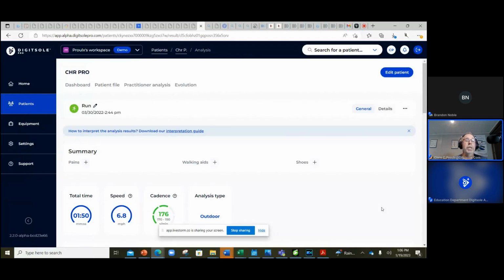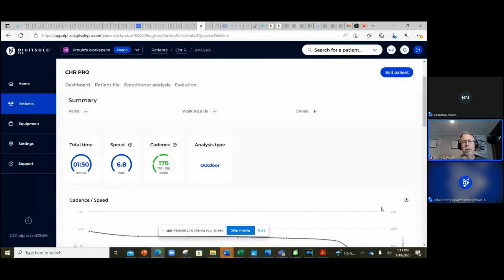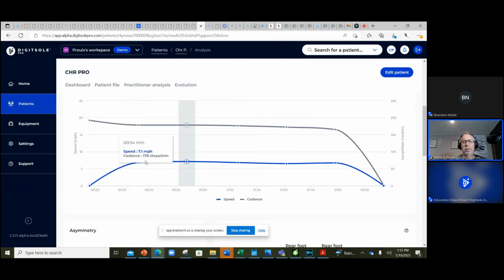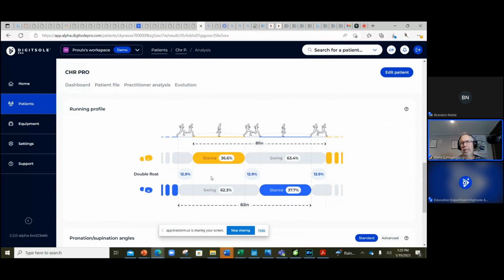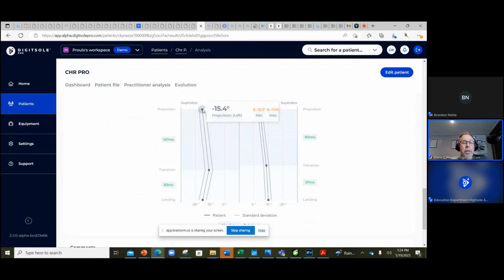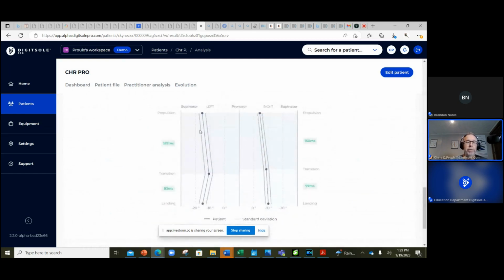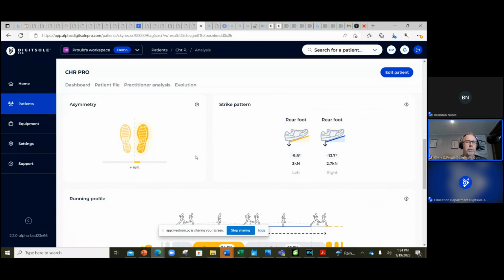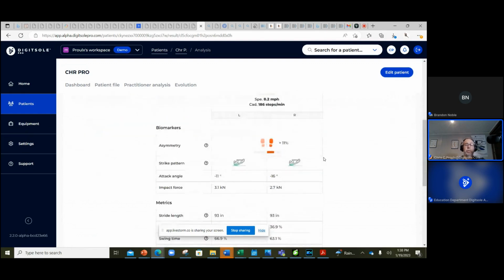utilizing dynamic movement assessment with key pathologies replay 2023 01 19 Running Analysis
This is part of the monthly series: Utilizing Dynamic Movement Assessment with Key Patholigies.  Each month hightlights a different use case to discuss the analysis output of the Digitsole Pro System.